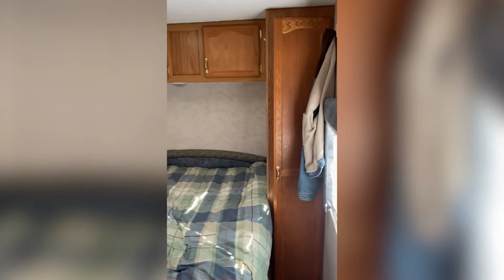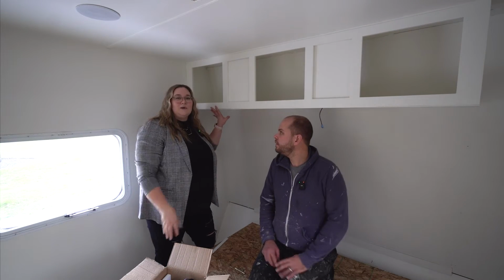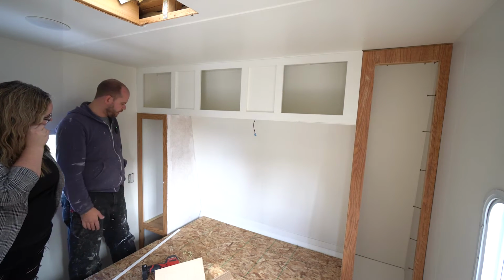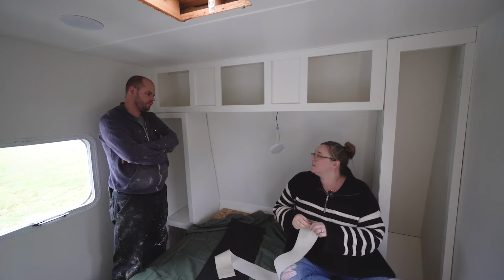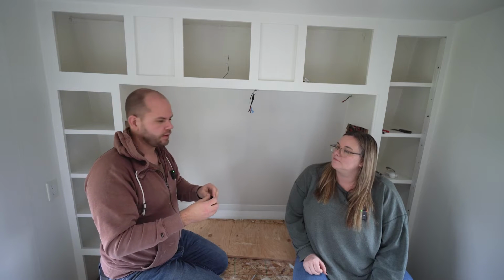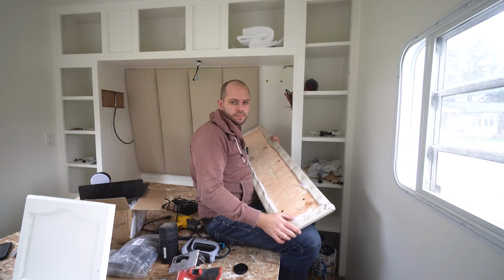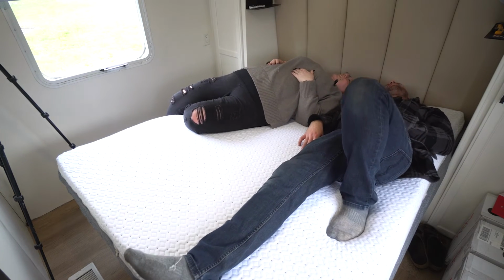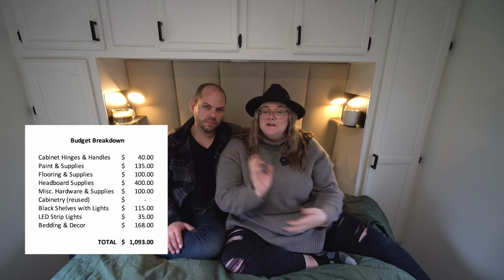RV Bedroom Makeover | Modern RV Makeover Ep. 03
Welcome to our RV Bedroom Makeover! We completely transformed this bedroom space, by adding storage and making it more functional, adding a new headboard, and adding some shelving!

The paint and vinyl plank flooring made a HUGE difference too!

We have a 2004 Gulf Stream - 27ft. Bumper Pull.

Cabinet Pulls
USB/Light Wall Shelf
Upholstery Panel Clips
Flooring: Allure Avalon Sanded Vinyl Plank Flooring
Duvet Cover Set